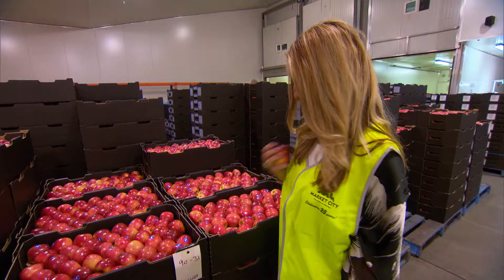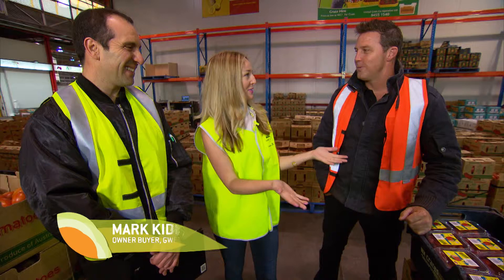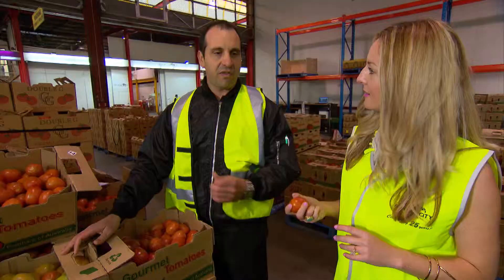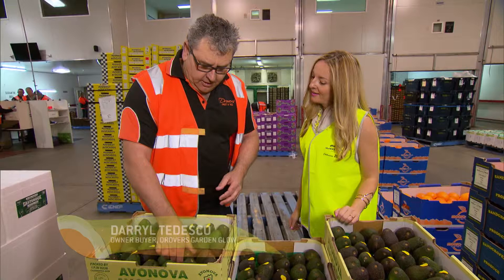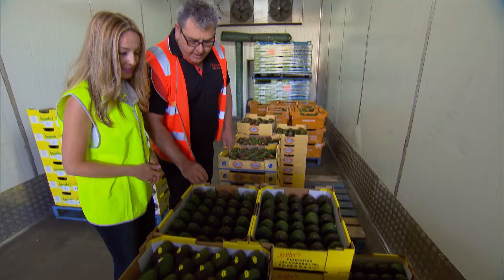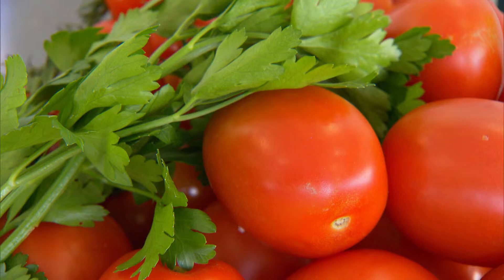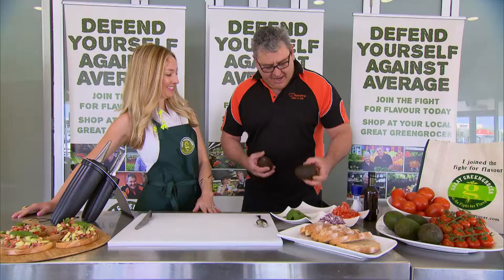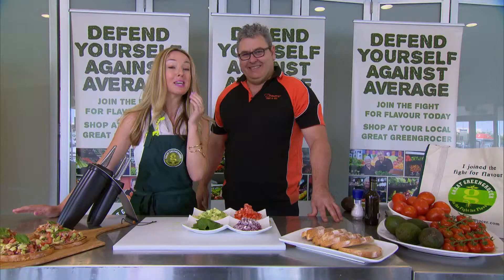Great Greengrocer_WA Weekender_tomatoes and avocados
Hayley, WA Weekender presenter, is taking a look 'behind the scenes' , seeing how Great Greengrocers choose their fresh produce at the Canning Vale wholesale market before it appears in theirs shops , visit some Great Greengrocer stores and most importantly Great Greengrocers will tell you their secrets on how to prepare tomato sauce from fresh tomatoes and avocado and tomato bruschetta.

Mark and Anthony from Gwelup Fruits and More have shared their family secret of a true Italian tomato sauce recipe. Click here for the recipe

Darryl from Drovers Garden Glow shared his favourite entertaining recipe of Avocado and Tomato Bruschetta.

Jason from Limes Farmers Market and Sam from Fruit Basket helped Haley to select tomatoes and avocados in their stores.